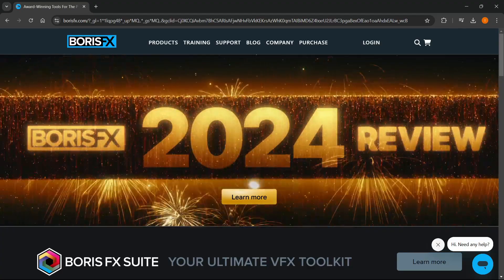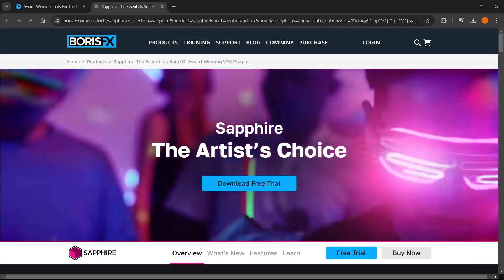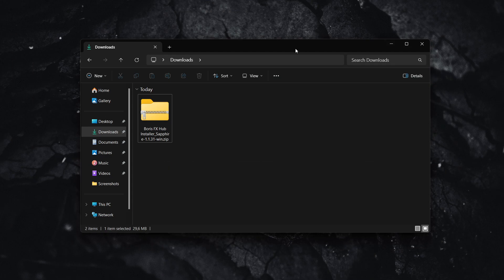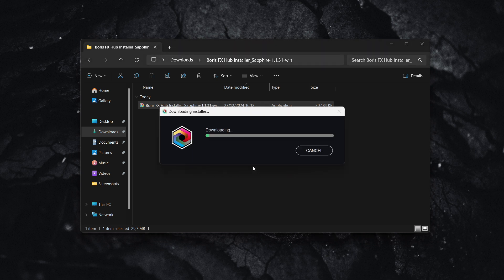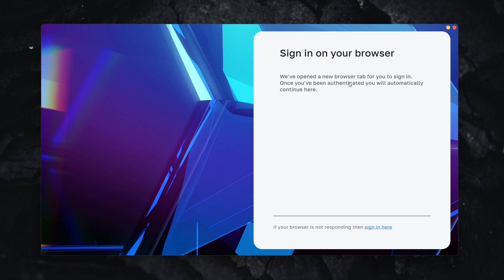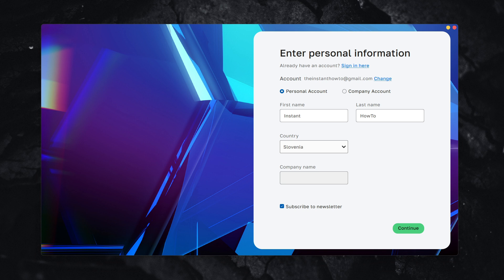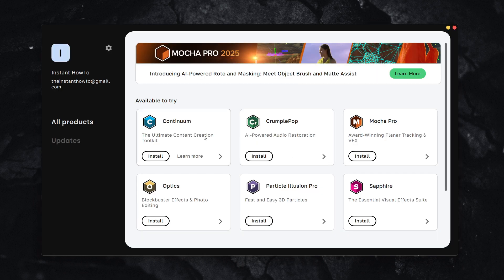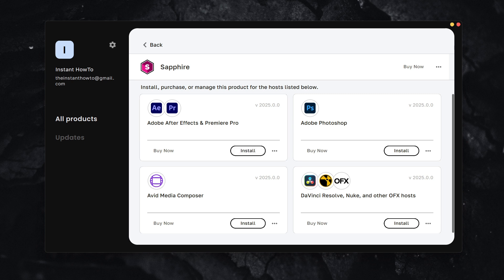How To DOWNLOAD Sapphire Plugin For After Effects (QUICK & EASY) 2026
In this video, I'll show you how to download Sapphire plugin for after effects in 2026. This is a full guide on how to install sapphire after effects 2026.

In case you've been trying to download sapphire in 2026, this is the video you need to see!